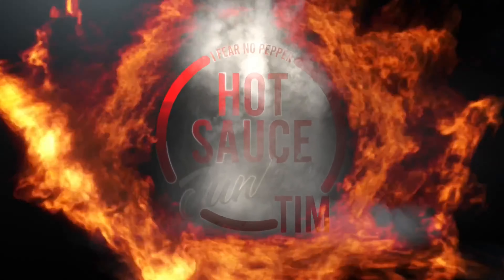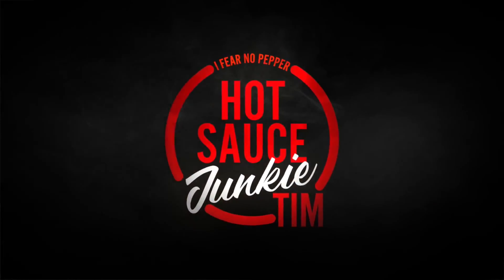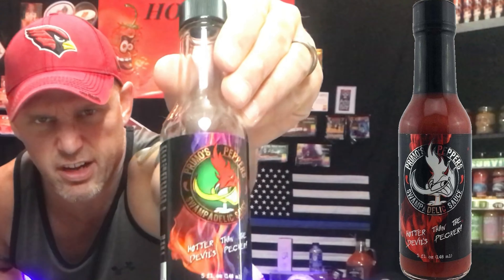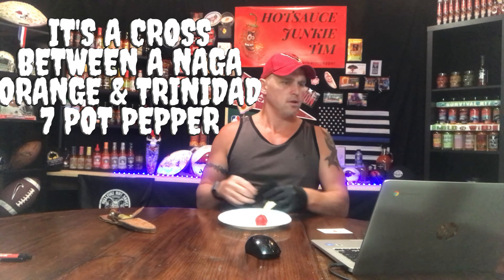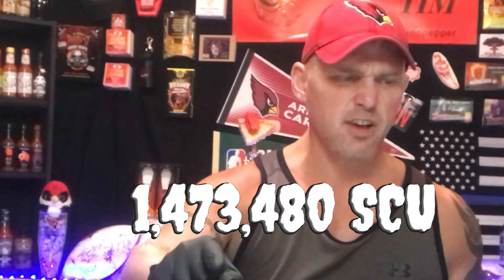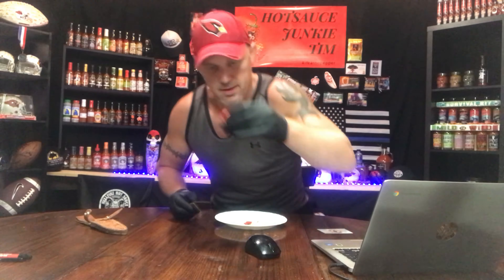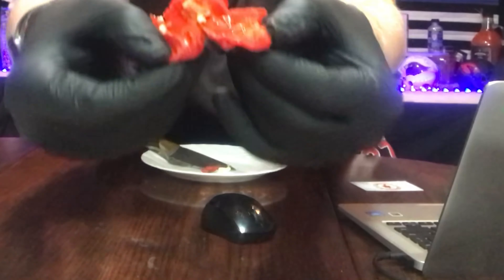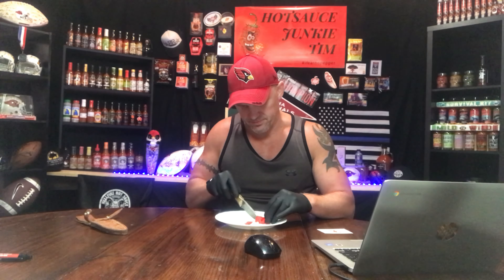It is definitely a SCORCHER! 7 POT PRIMO VS HOTSAUCEJUNKIE TIM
This ChilePepper is definitely a scorcher. The 7 Pot Primo’s heat level is extremely hot and it has a sweet, fruity flavor. This is considered a “superhot chili pepper” as it is extremely hot, even among other superhots. The pepper measure in at 1,473,480 Scoville Heat Units on the Scoville Scale.
The 7PotPrimo is a cross between a Naga Morich and a Trinidad 7 Pot pepper. It was created by Troy Primeaux.

JACKSON,WI
53037